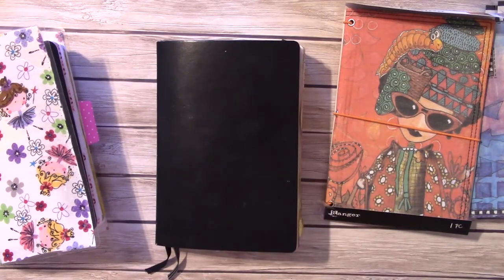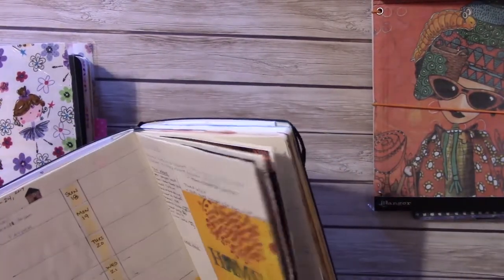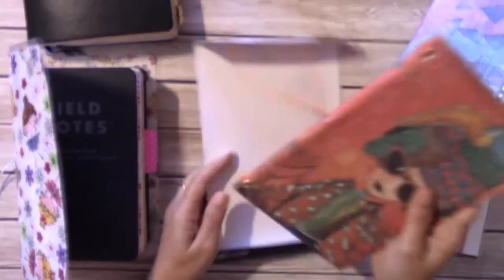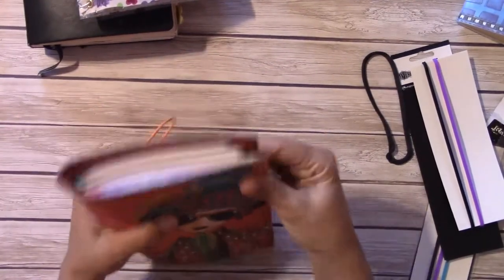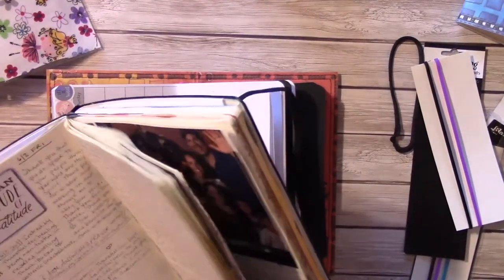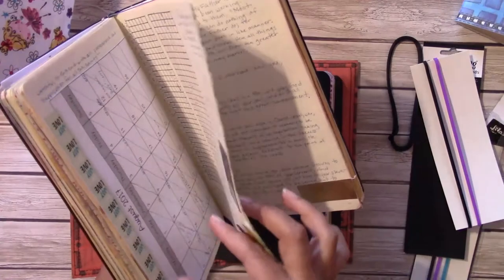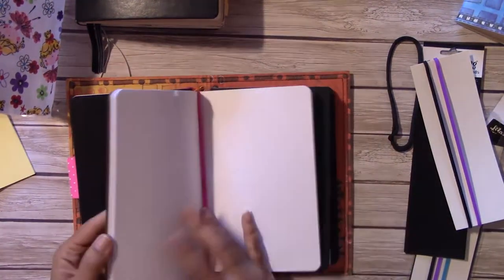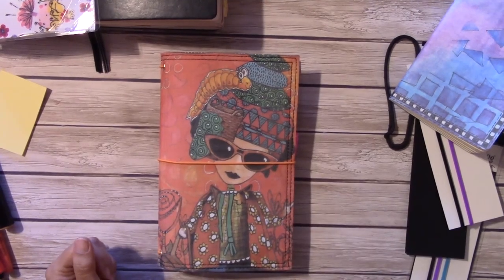How I Bullet Journal in a Travel Notebook | Plus Different Pens in the Field Notes Notebook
Sharing how I bullet journal using a traveler's notebook, and some other bullet journaling ideas.  I use the word efficient a lot in this video.  Efficiency is important to me.  Being organized helps me to be efficient.  Efficiency helps me to be more productive.  The more productive I am helps me have more time to do the things I like and want to do.  :)